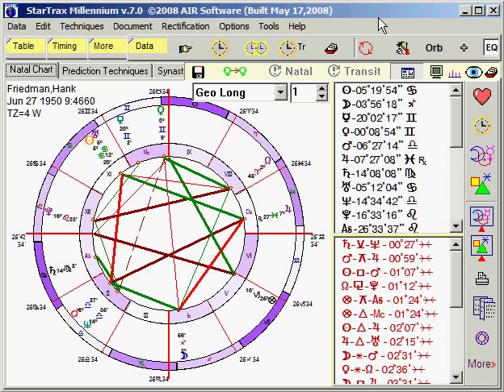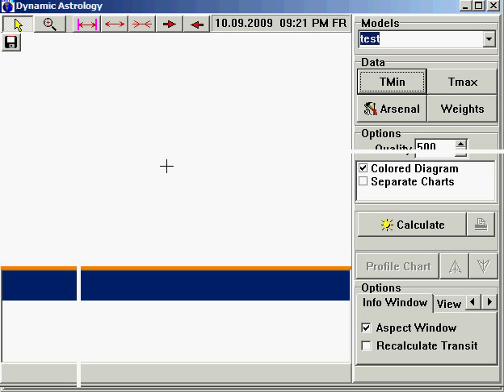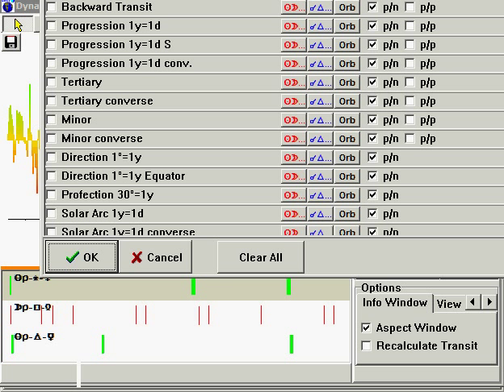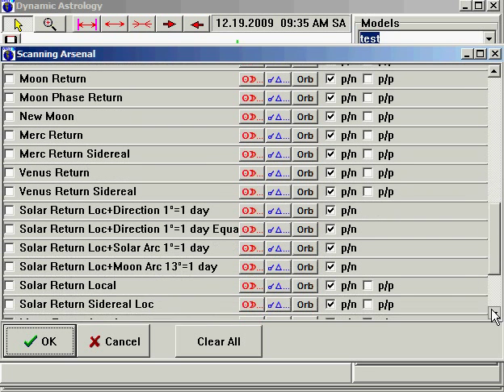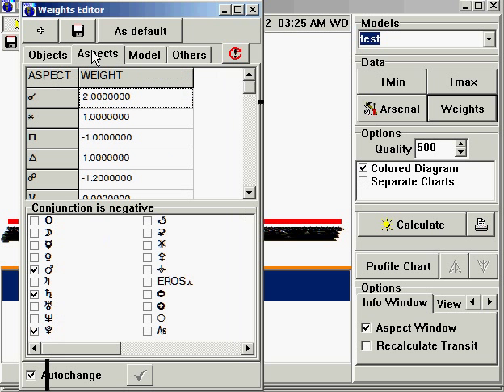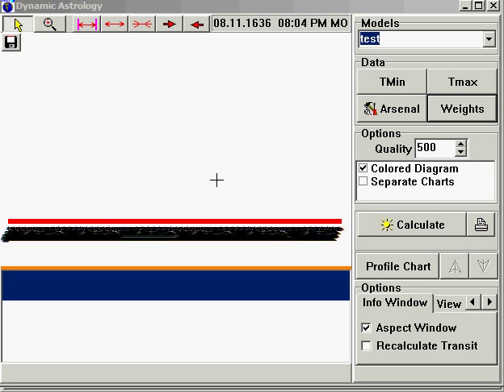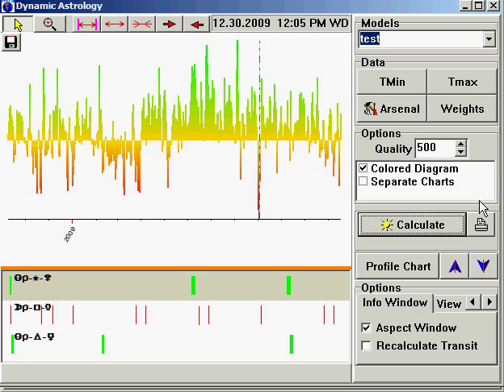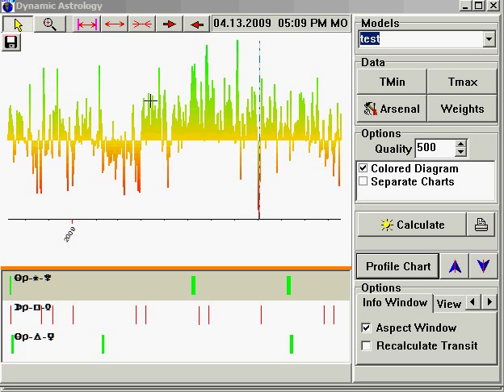StarTrax Millennium 7.0 Dynamic Astrology Transit Graph -- by Hank Friedman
This is the third in a series of tutorials about the best features of the top astrology programs. for my in-depth reviews of astrology software, tutorials, and much more.

This video focuses on the graph of predictive influences that adds together the effects of all of the transits, etc. in the StarTrax Millennium 7.0 program.

with over 160 articles and lessons in both Western and Vedic astrology